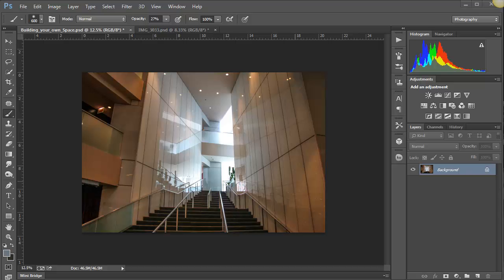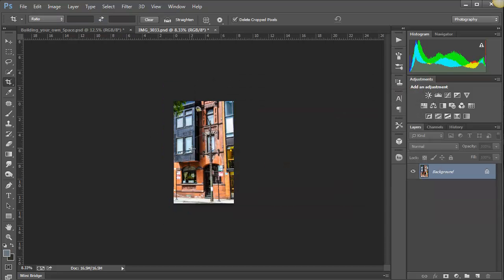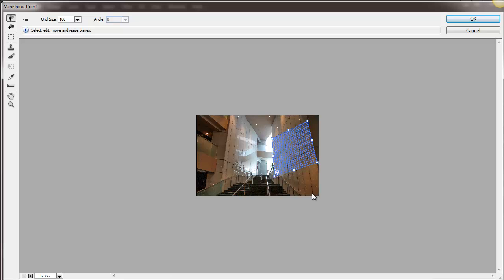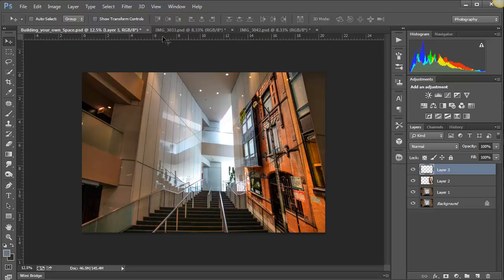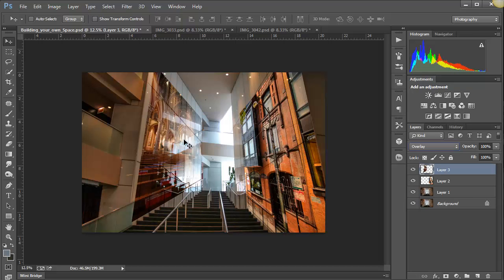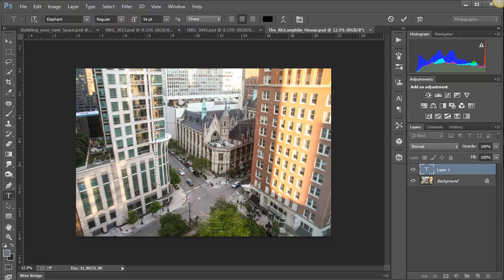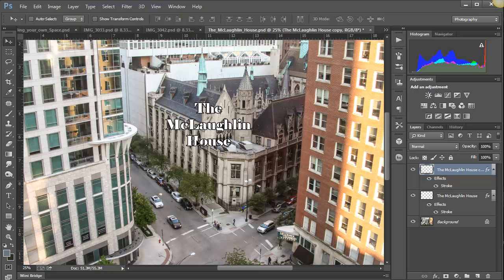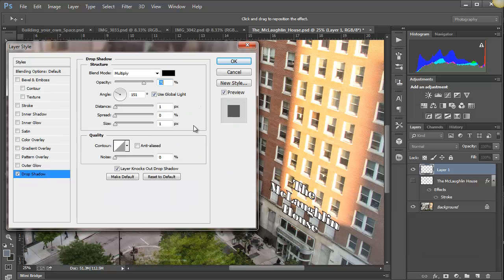Photoshop - Experimenting with Vanishing Point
This video shows some experimental collaging using Vanishing Point. Sometime, when we add images, or parts of an image, into another image the perspective is all wrong. Well, in this video you will see how to change that perspective to make it work where you want it.